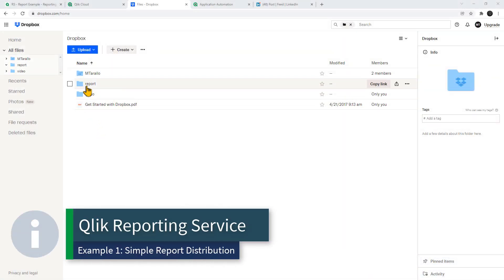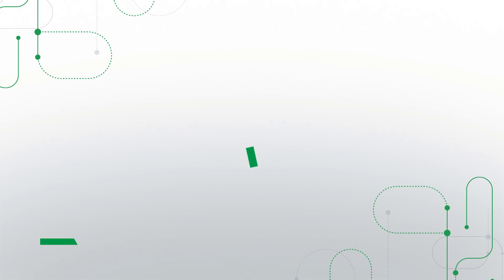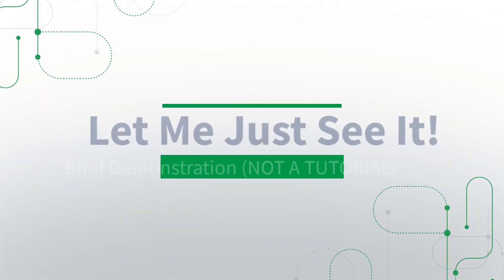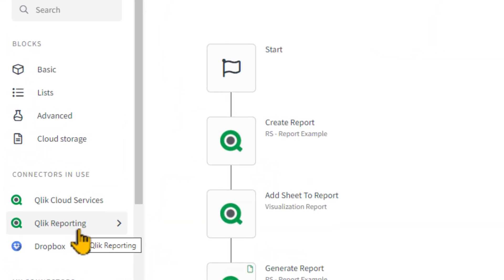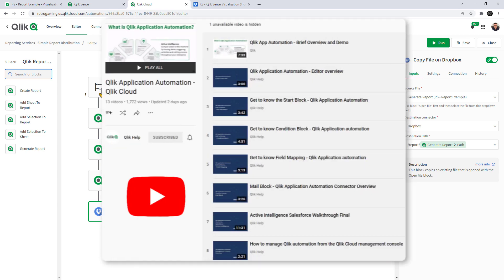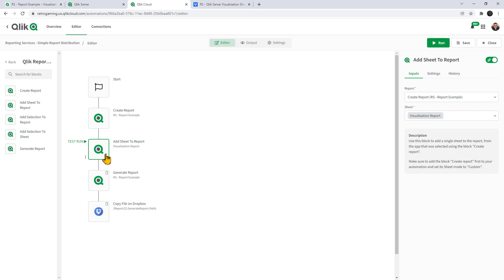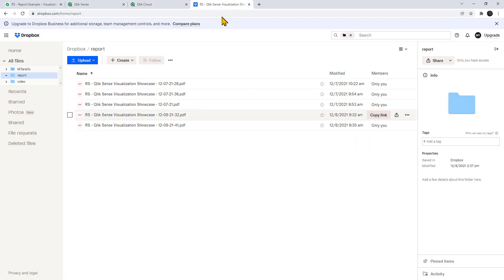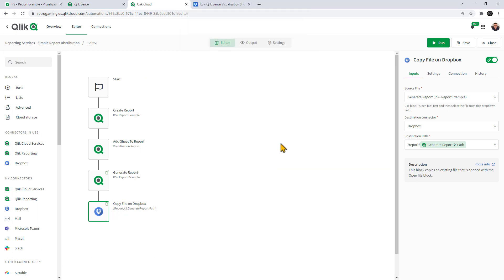Qlik Reporting Service - Brief Overview and Quick Demo - Part 1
This video provides a brief introduction of the Qlik Reporting Service and quick demo.

More detailed demonstrations, best practices and tips when using it with Qlik Application Automation and Qlik Sense are in part 2 of this video:

This initial release of the Qlik Reporting Service provides multi-channel, multi-page report output distribution and delivery of Qlik Sense insights to your organization either using a public API or Reporting Service connectors available in Qlik Application Automation.